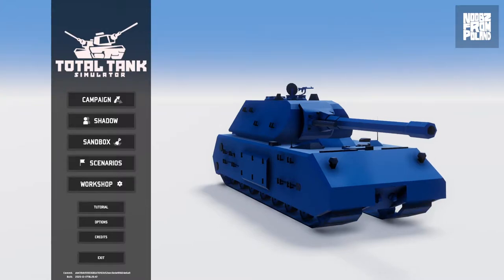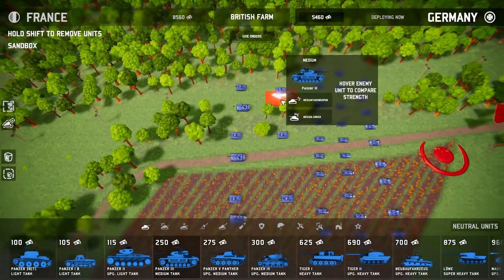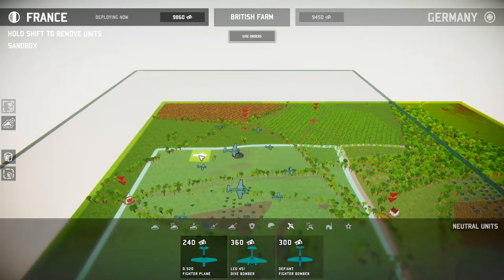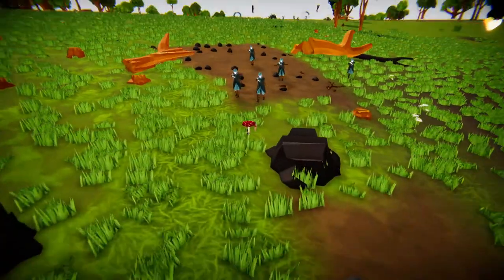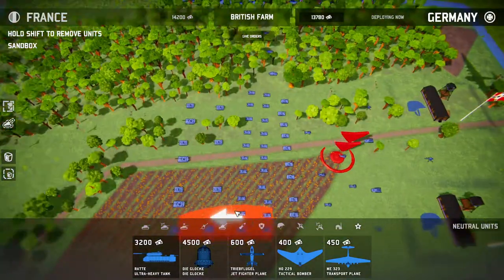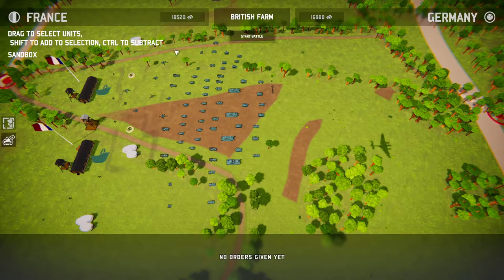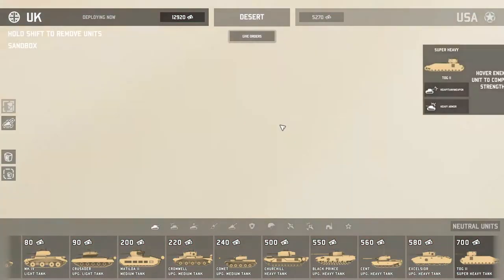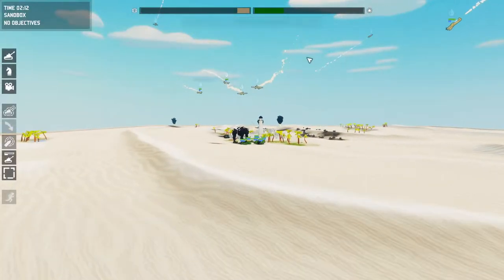TOTAL TANK SIMULATER CHAOS IN SANDBOX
this is my first tts video hope you enjoy